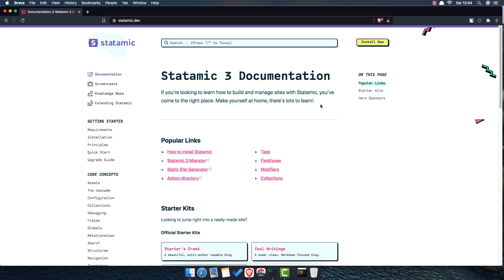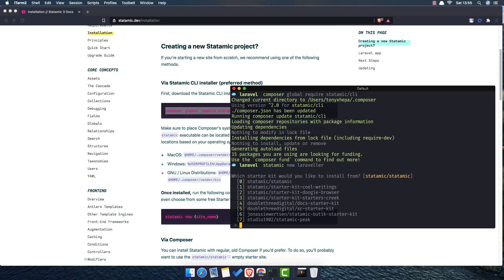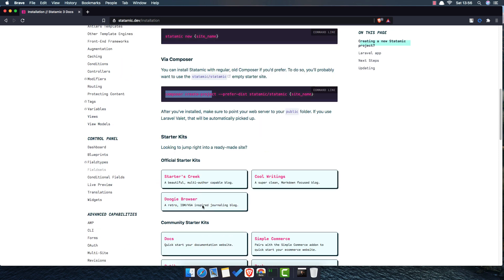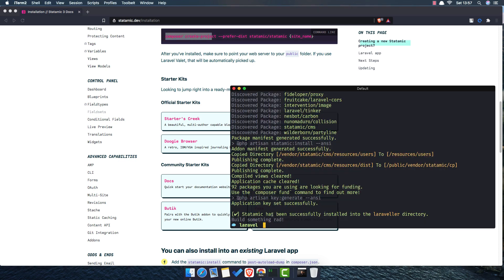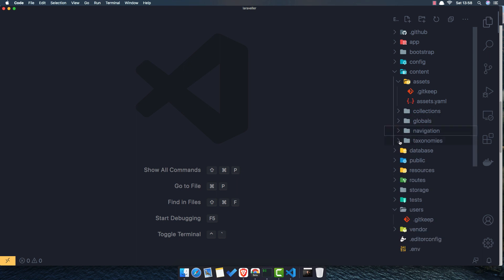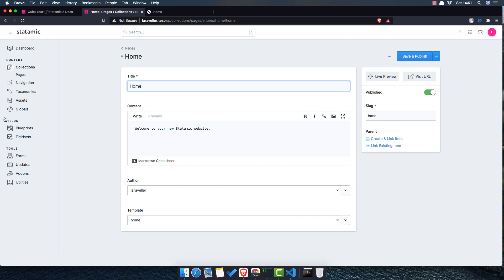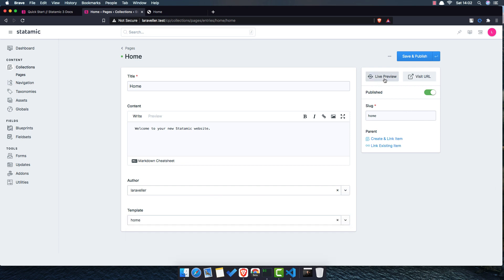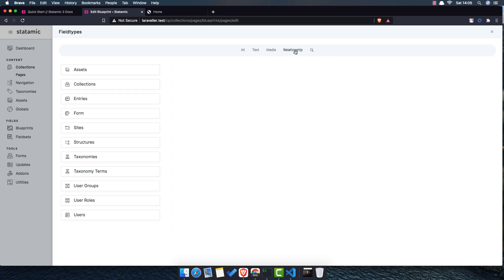Create CMS Website with Laravel Statamic #1 Install and Setup Application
Hello friends, in this video i am going to start new series for Laravel Statamic. We are going to install and setup the statamic application.

Hello my friends, in this video we are going to display all the links the authenticated user has.